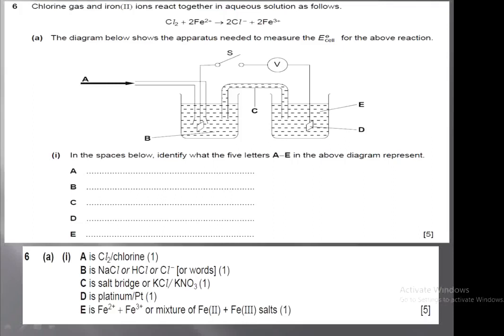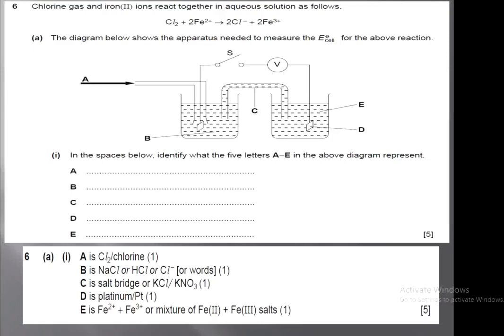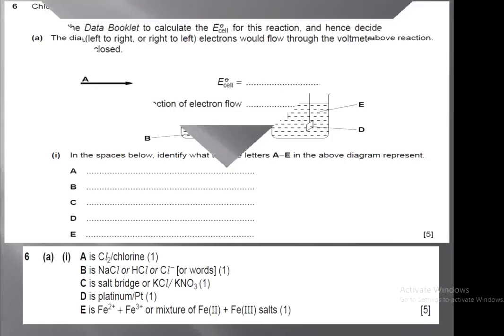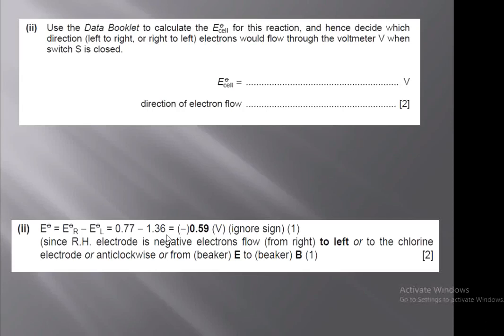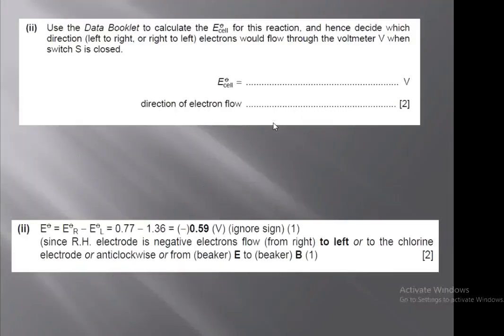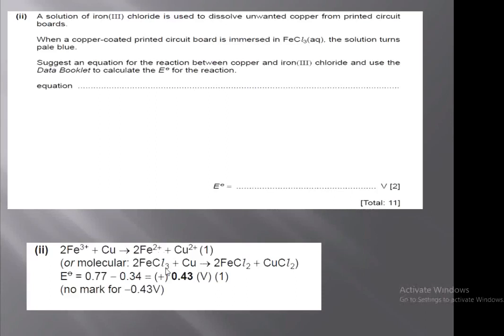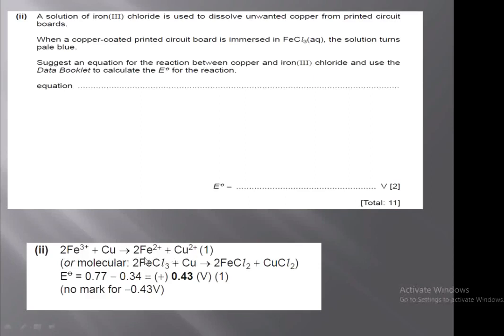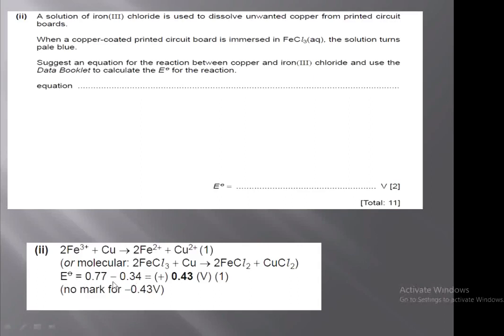Grade-13 (A Level) Chemistry Mock Ii P 4 Question 6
Hussnain Ali 1
Chemistry